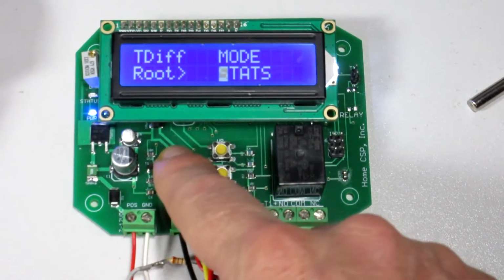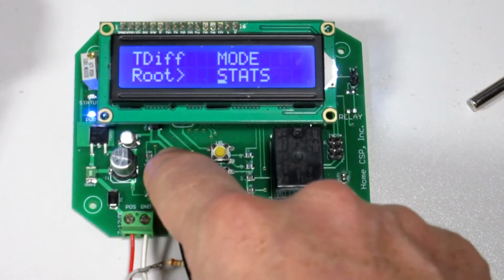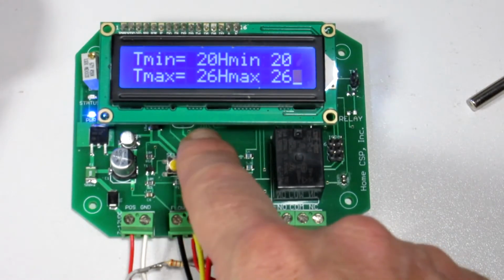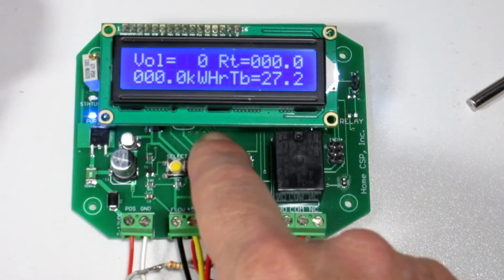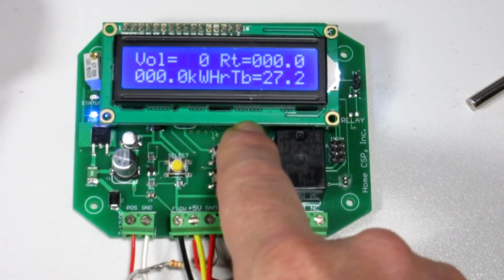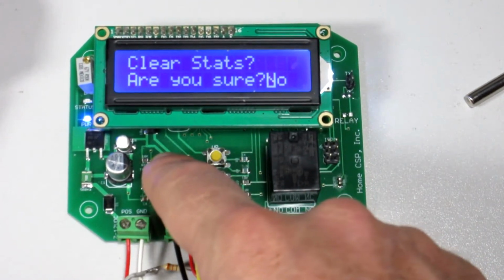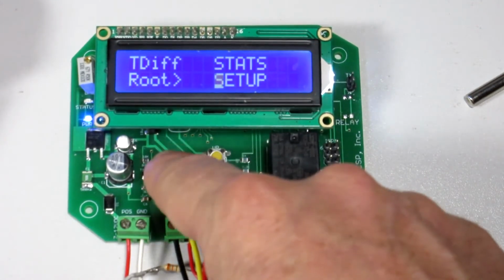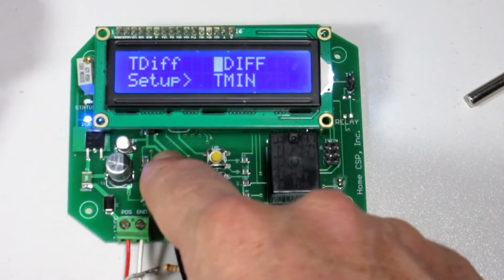Solar Heating Temperature Differential Controller Bench Demo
Overview of board and functions